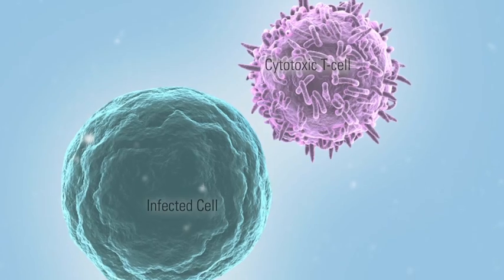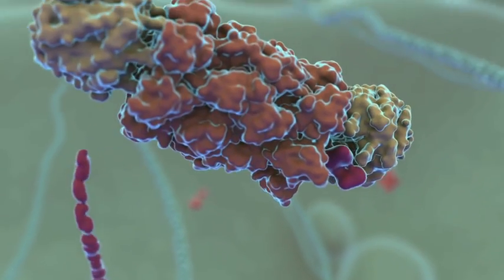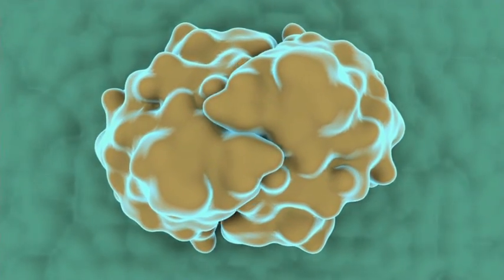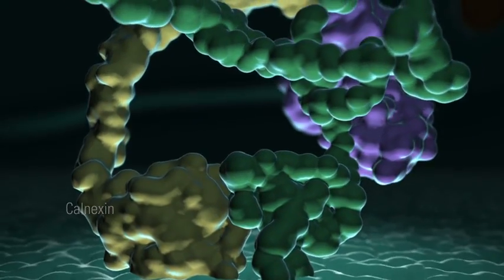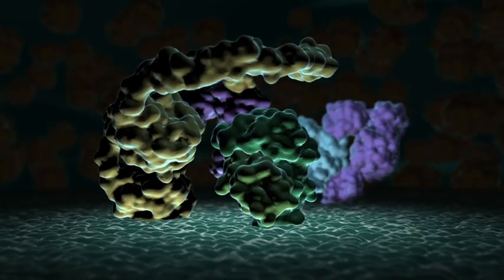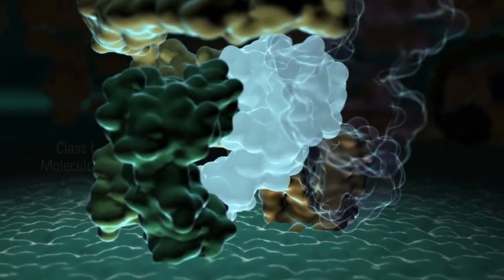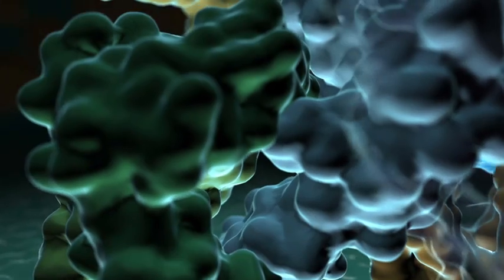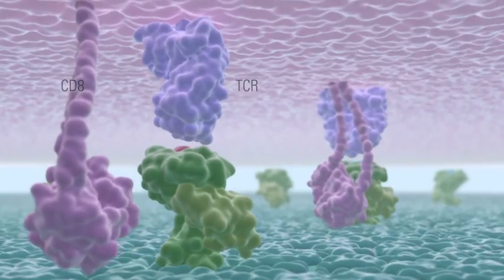MHC class I assembly and presentation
This short video describes how MHC class I molecules are assembled and delivered on the surface of cells to present petides to T cells. This allows T-cells to determine whether the cell is iinfected with a virus by allowing a T cell to essentially look inside the cell. The immune sytem, T cells and MHC class I molecules play a vital role in protecting our bodies from infection.